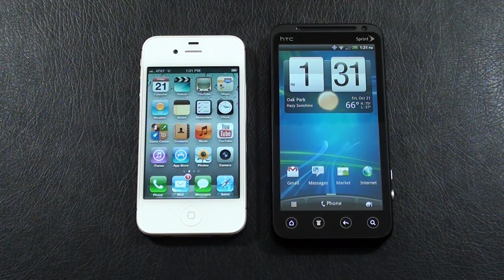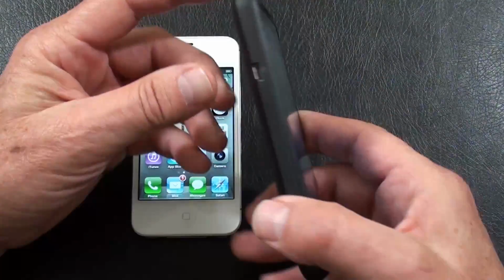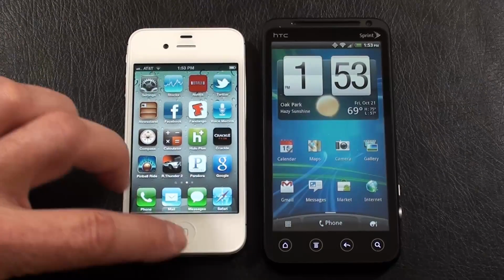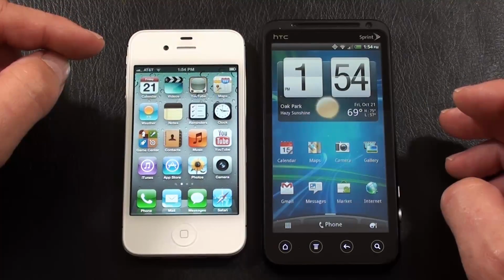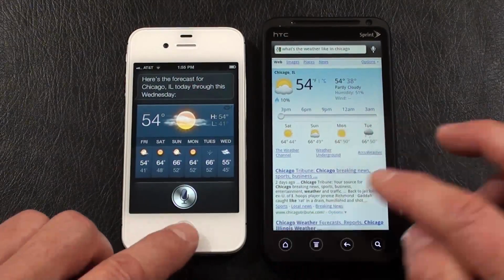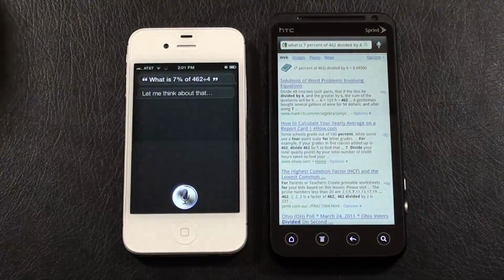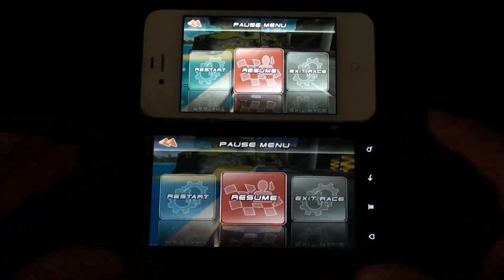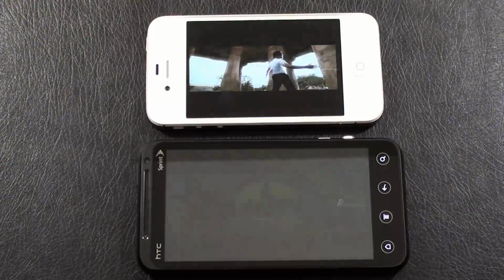Apple iPhone 4S vs HTC EVO 3D "Face Off"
Today's Face Off  video review compares the features of the Apple iPhone 4S vs HTC EVO 3D. Specs, Unofficial Speed test, AI, Gaming, YouTube